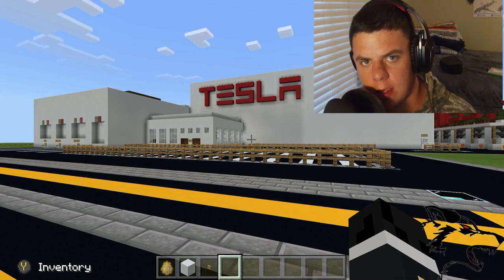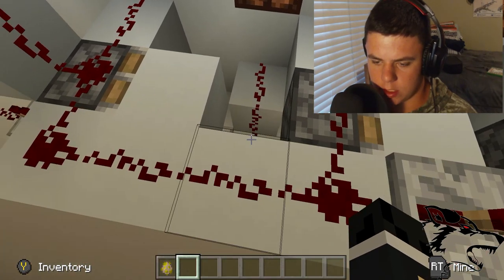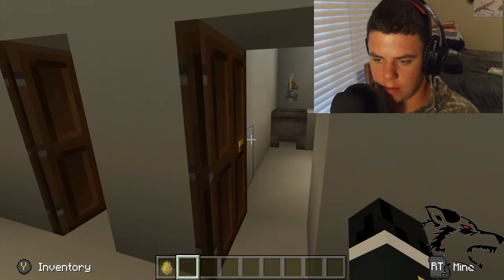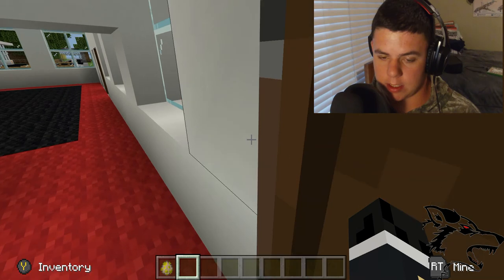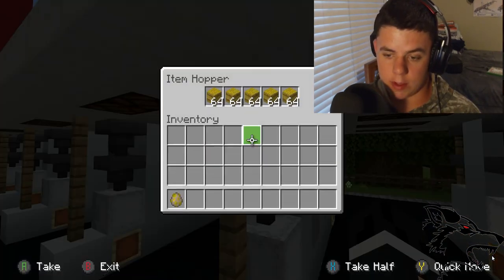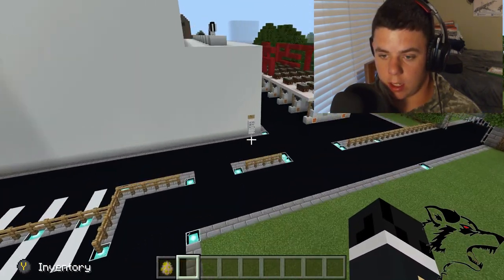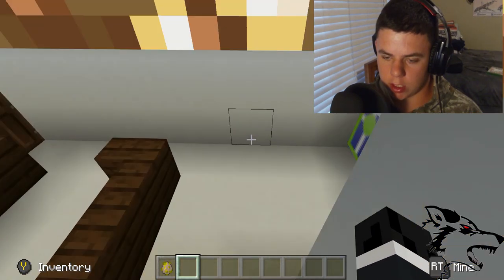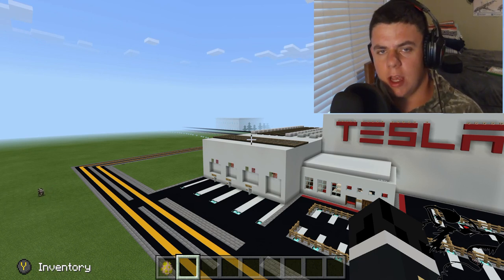I Built a Tesla Factory in Minecraft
-Green Screen

-Ipod 6 generation

-Canon EOS 7 Rebel